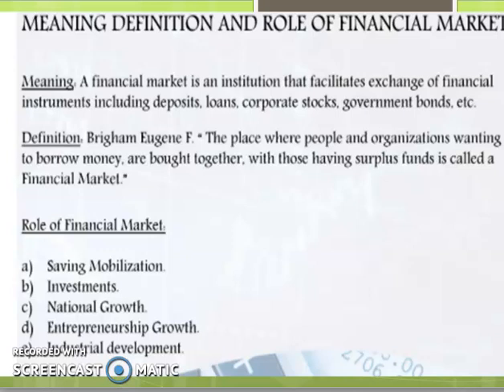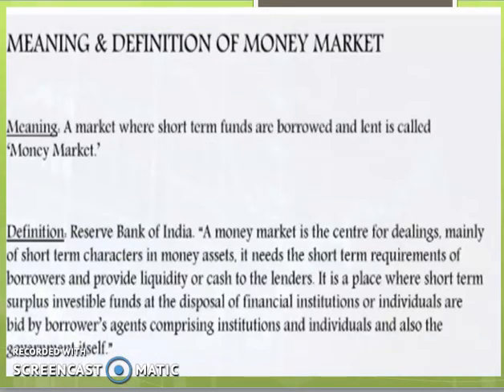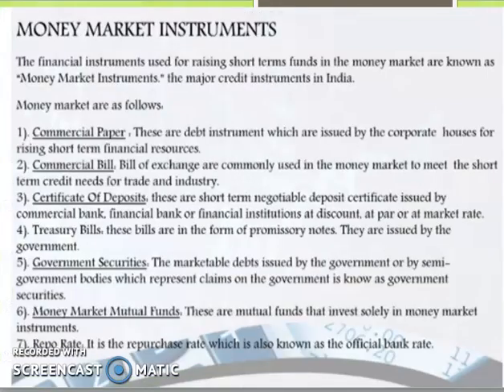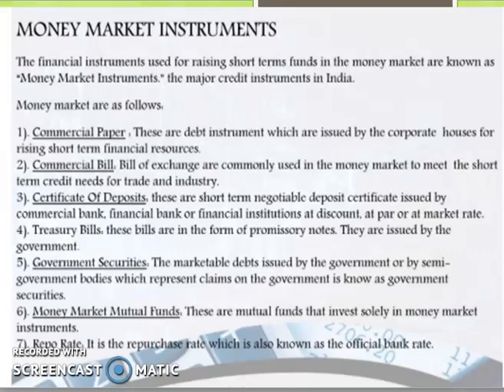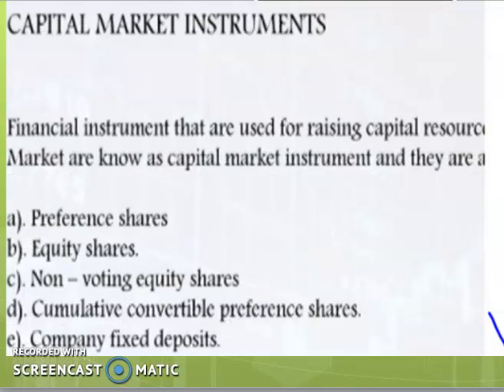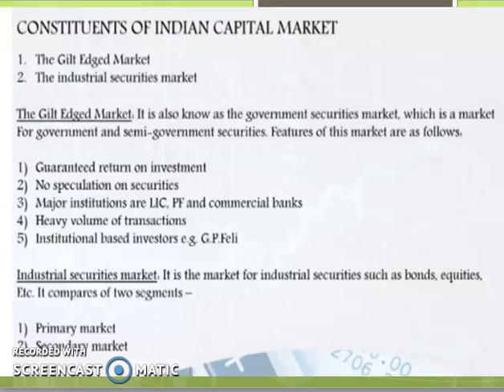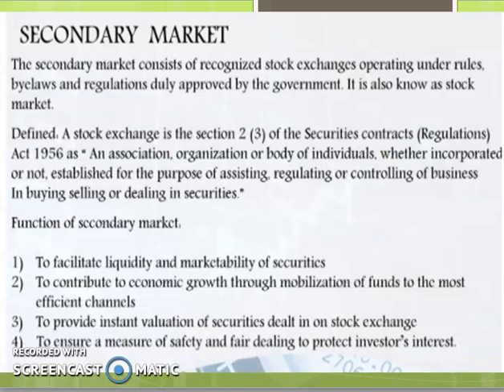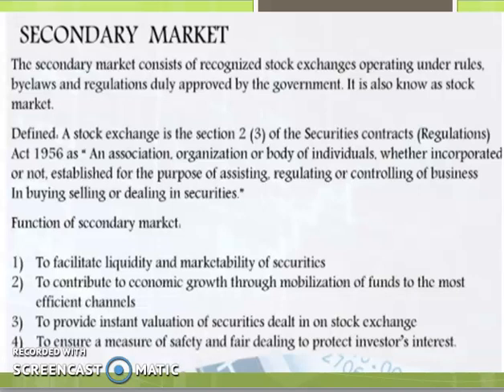Financial Market Part I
Money and Capital Market